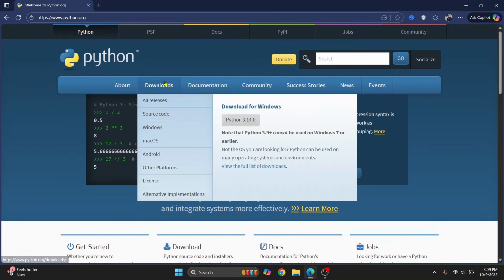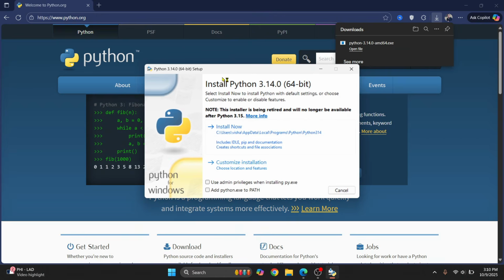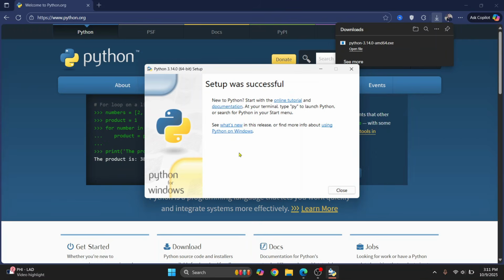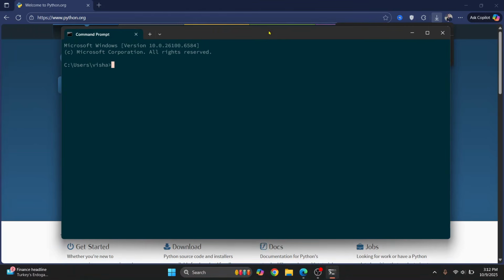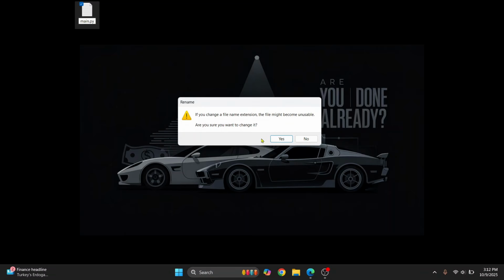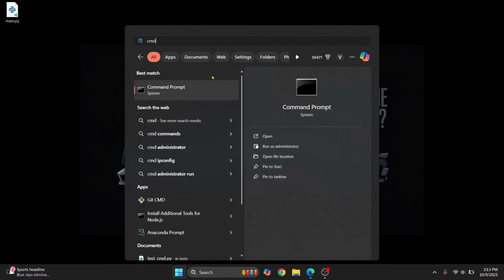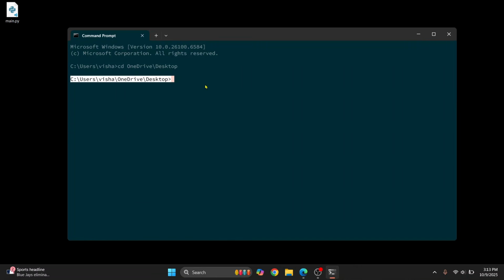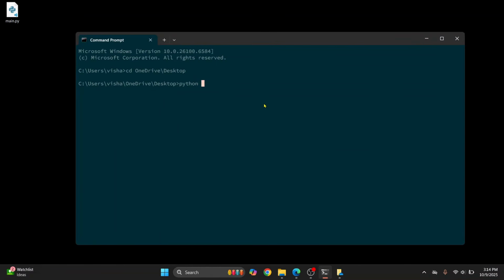How to Install Python 3.14 on Windows 10/11 (2025)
If you want to install Python 3.14 on your Windows 10/11 PC, this step-by-step guide will show you the easiest and official method to download and set up Python 3.14 on your system.

In this tutorial, you’ll learn how to:
Download Python 3.14 from the official Python.org website
Install Python correctly with PATH setup
Verify your installation in Command Prompt (CMD)
Get Python ready for projects and package installation

📌 What you’ll learn:
How to install Python 3.14 on Windows 10/11
How to add Python to PATH
How to verify Python installation in CMD
How to set up Python for programming